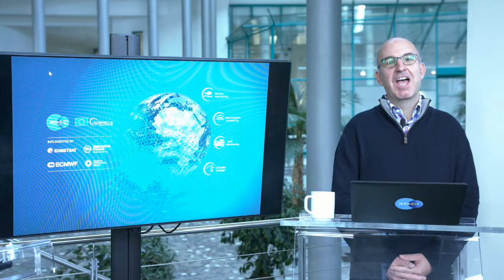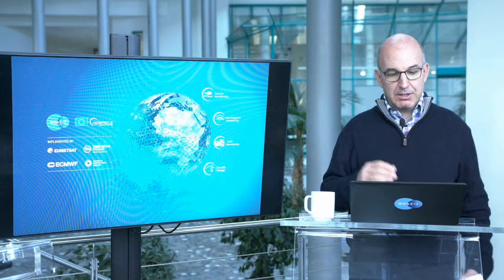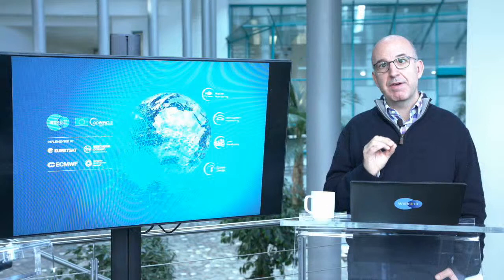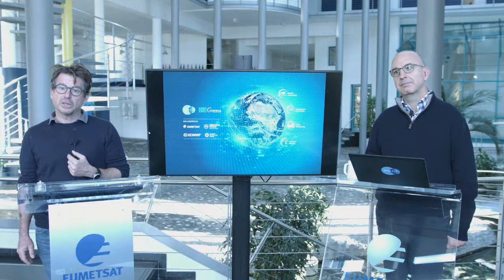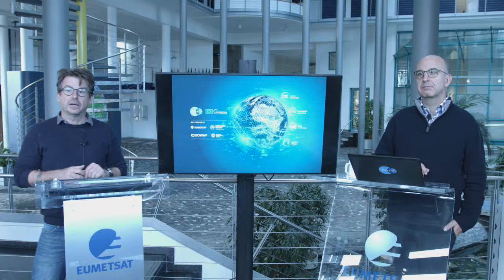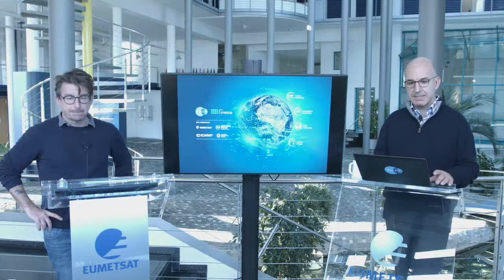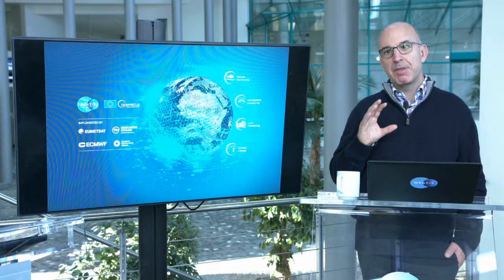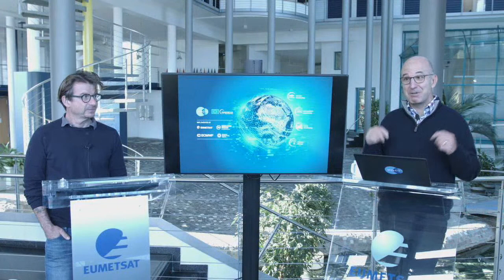AI for Earth Monitoring MOOC - Feedback Session #3 with Mark Higgins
Welcome to this week's feedback session. Mark Higgins will answer some of your questions that have been sent in over the last few weeks. Feel free to also tweet your questions live at mark by using the hashtag

If you want to join the course, you can still sign up